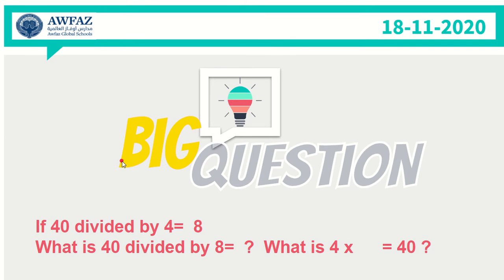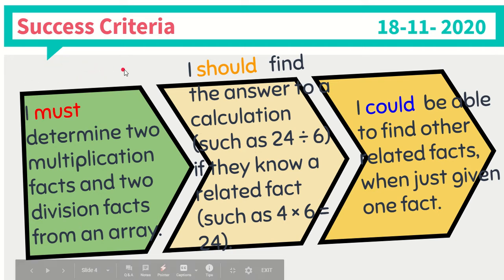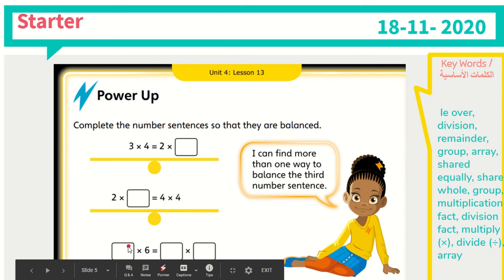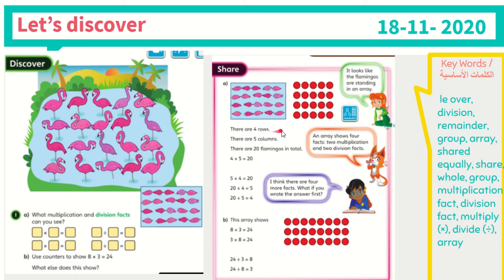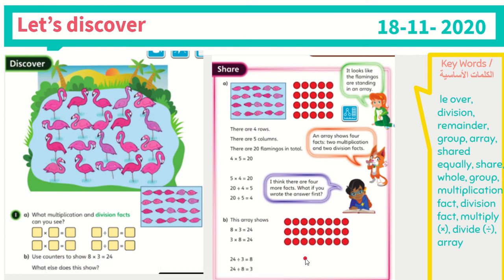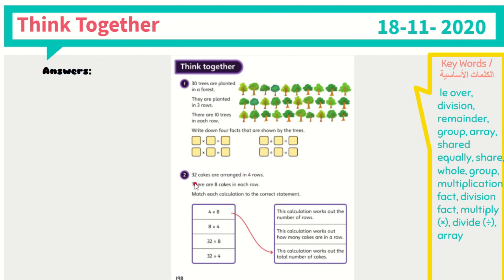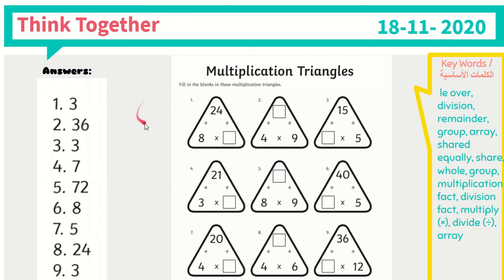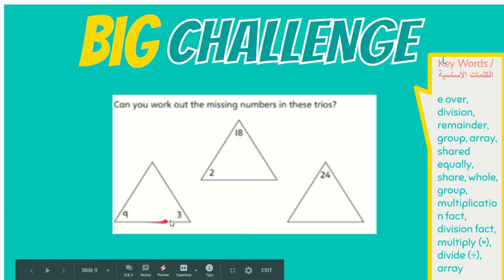Awfaz Global school- Math lesson voiceover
Related facts- Multiplication and division.